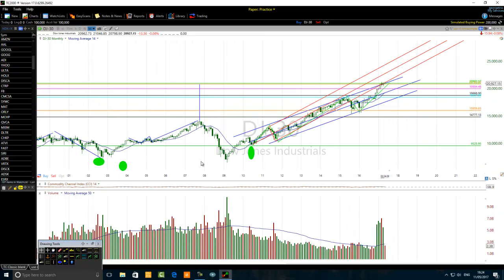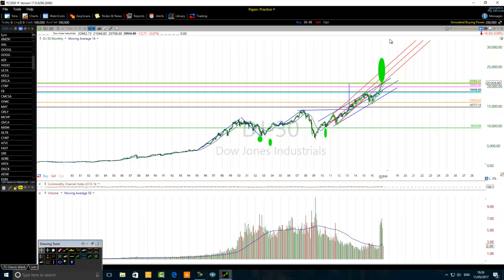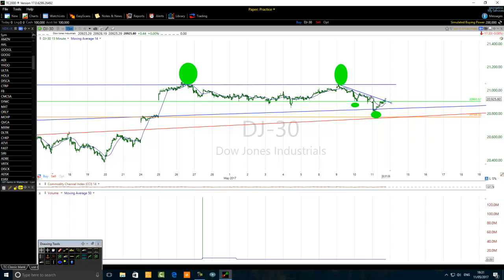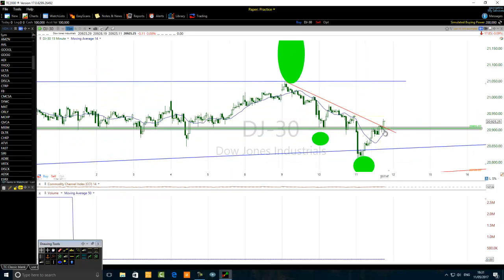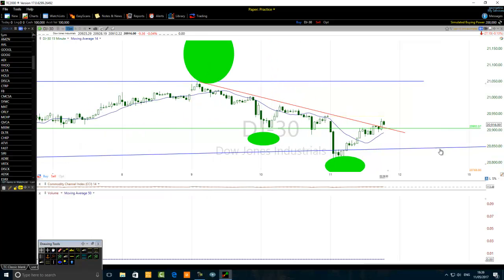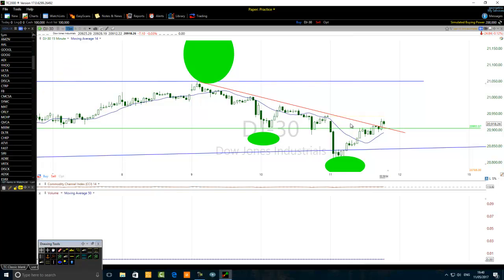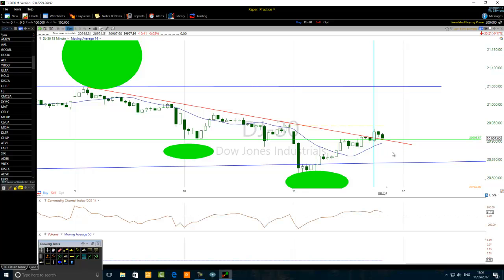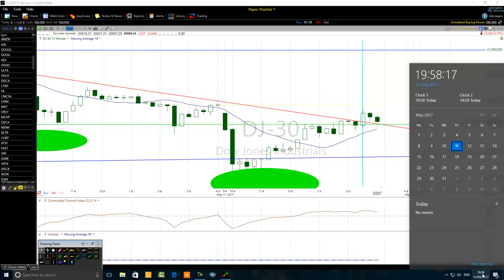Scalping Trading Tips | Dow Jones Scalping Live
Trading video that discusses practical scalping trading tips
and tricks.  It also reveals how to avoid common scalping trading mistakes (especially when I is trading Dow Jones index).
Start improving your scalping trading today.
Learn more.